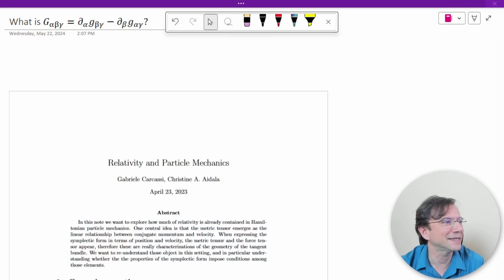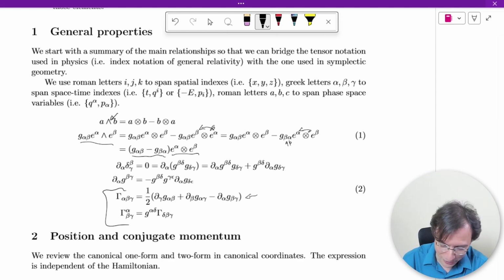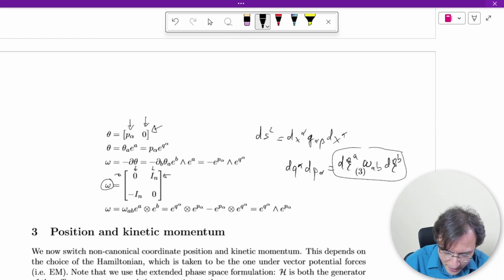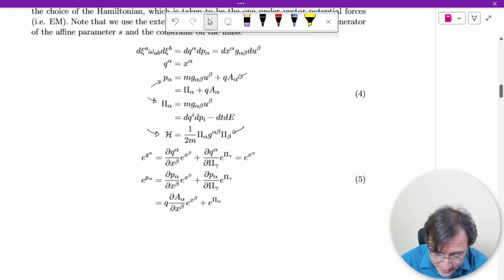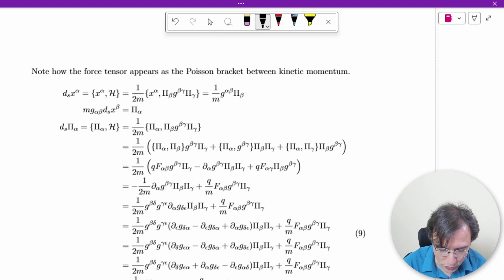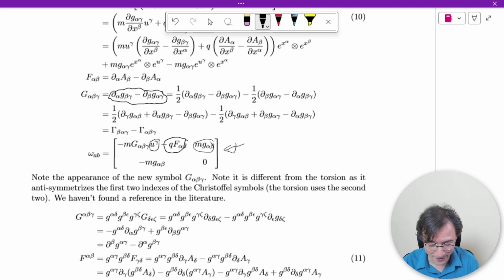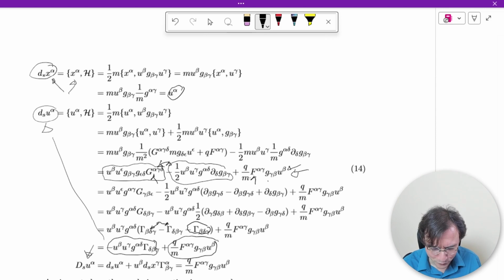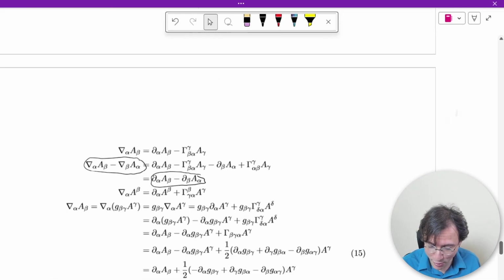Mysterious pseudo-tensor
While looking closely at the geometry of classical mechanics, a pseud-tensor constructed from the metric tensor appear. Can you help me figure out what is it?